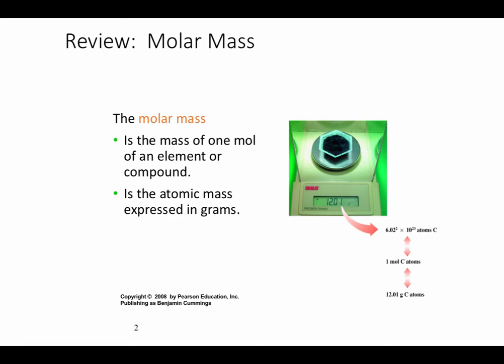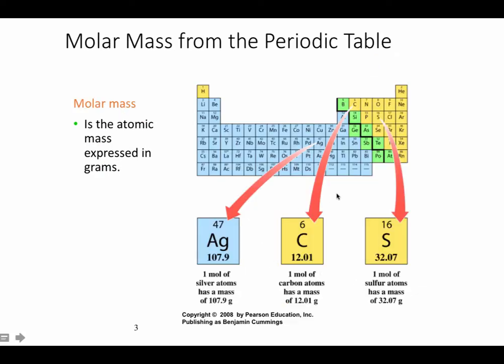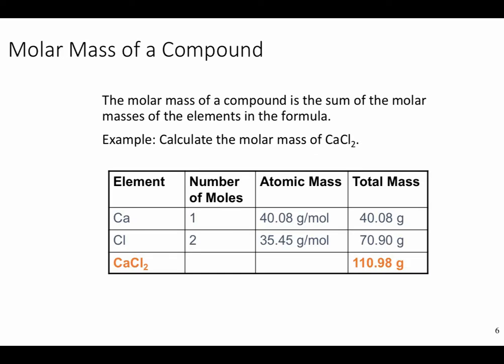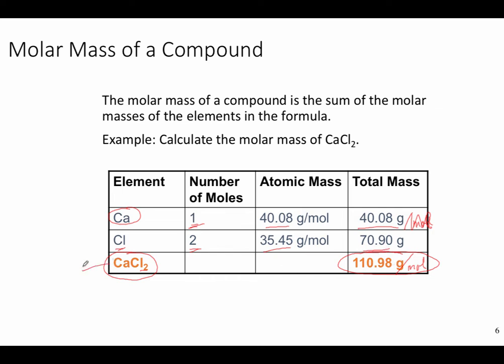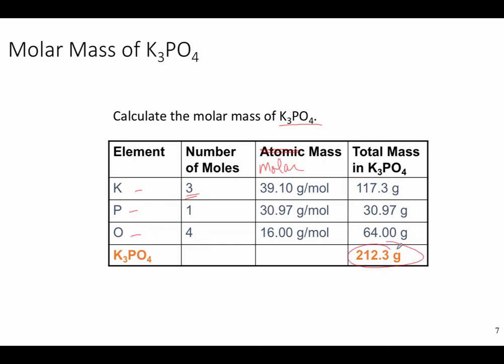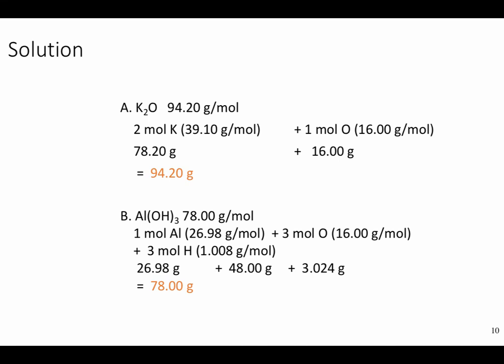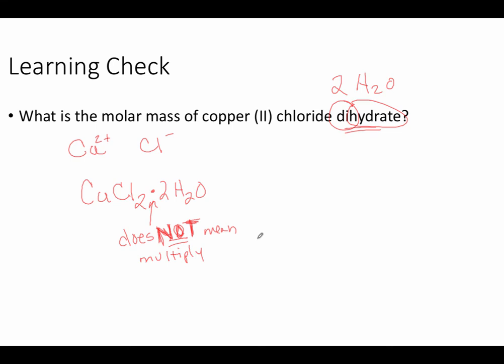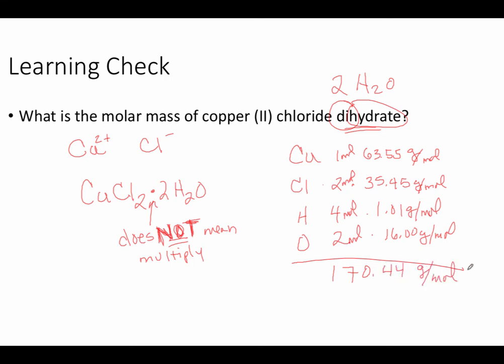Pd Chem Nomenclature and Moles Molar Mass of Compounds